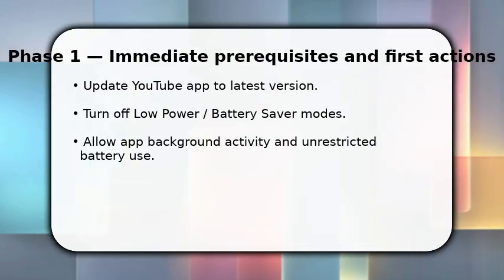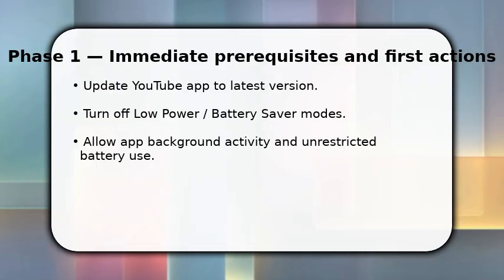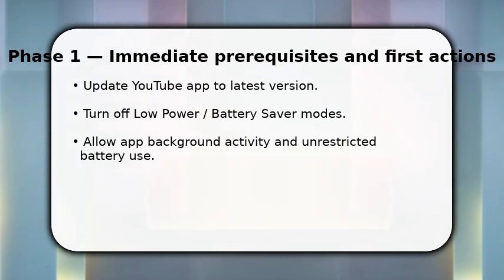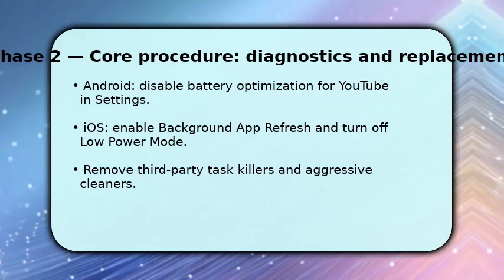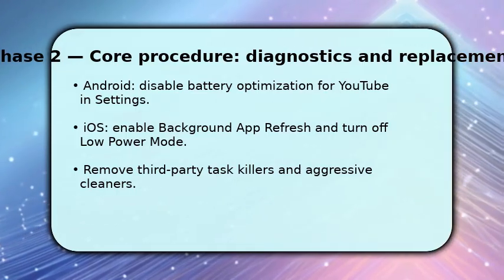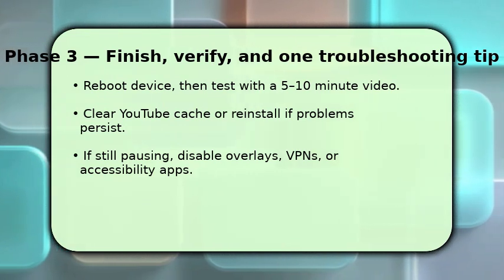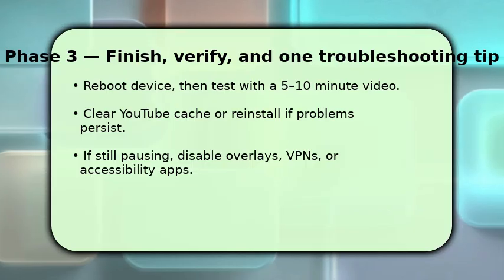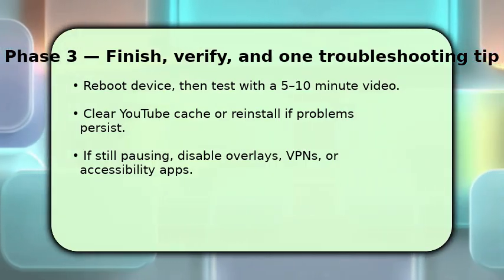How to Stop Youtube Pausing Videos (only Way)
How to Stop Youtube Pausing Videos (only Way) | 🔒 Surfshark VPN Deal — Stay private and secure. $1.99/mo + 3 Months Free ▸

This video provides a comprehensive guide on how to prevent YouTube videos from auto-pausing. Learn practical tips and tricks that can help you maintain uninterrupted playback, enhancing your viewing experience.

How to stop Youtube pausing, Uninterrupted video playback, Prevent automatic pause on YouTube, Youtube auto-pause fix, Continuous streaming tips